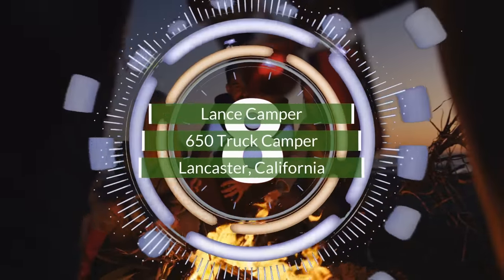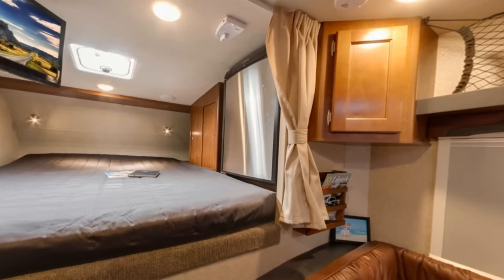10 New Campers to Check Out in 2023 | Made in the USA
You all asked for a 'new campers made in the USA' video, so here it is! Growing up in the USA includes many cultural rites of passage. Camping being one that most people have experienced at one time or another. Although the purists say staying in a camper isn't true to the adventure, there are those who don't want to leave behind the comforts of home while enjoying their time in nature. With that in mind, we're bringing you 10 new campers made right here in the good old USA.

➤ Featured 2023
00:00 Intro
0:36 Sportsmobile Classic 4x4
1:41 Winnebago Minnie Winnie 31K
2:48 Lance 650
3:36 Tiffin Allegro Red 340 33AL
5:03 Coachmen RV Apex Nano Expandable 20X
6:03 Adventurer Eagle Cap 1200 Triple Slide
7:12 Outside Van Power Station
8:25 Thor Vegas 27.7
9:34 Airstream Globetrotter 30RB
Honorable Mentions
10:56 Alan Heath
11:14 Joe and Beth Edwards
11:41 Genesis Supreme Overnight Open Cargo Toy Hauler